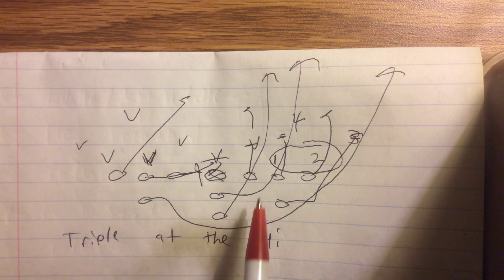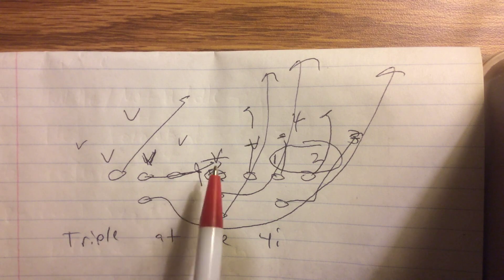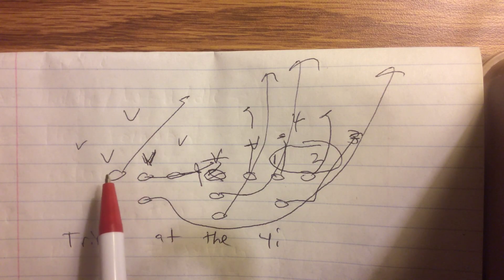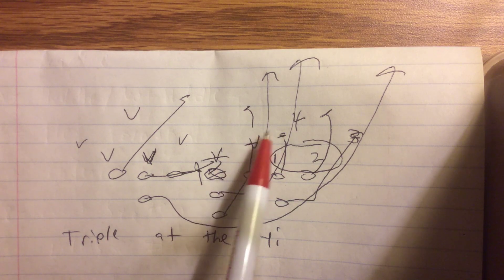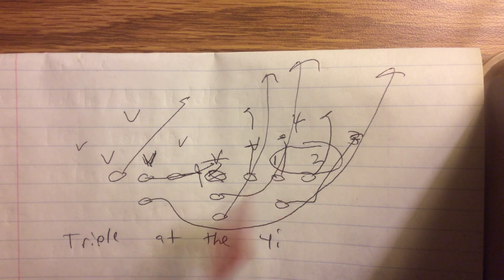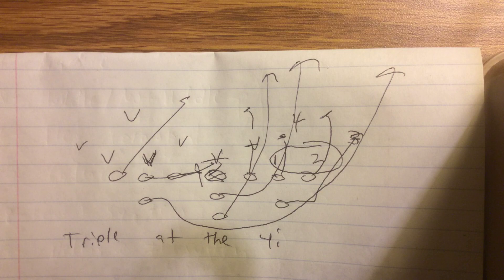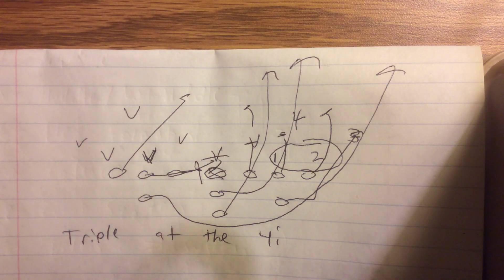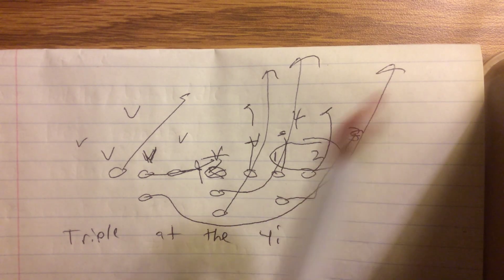Running Triple at the 4i